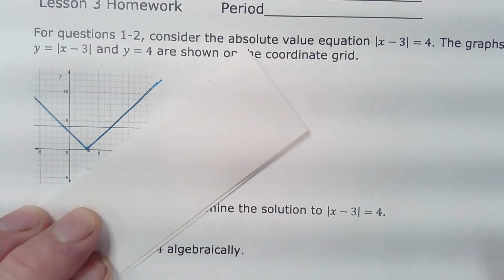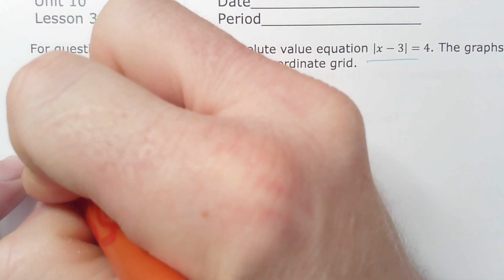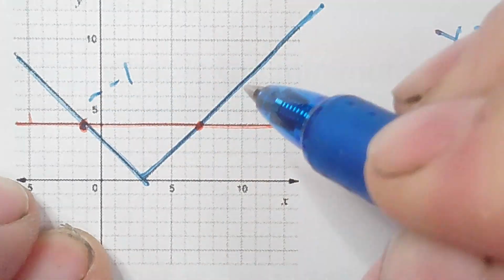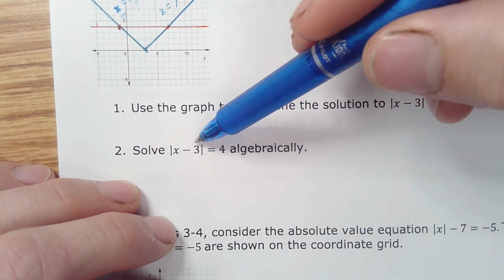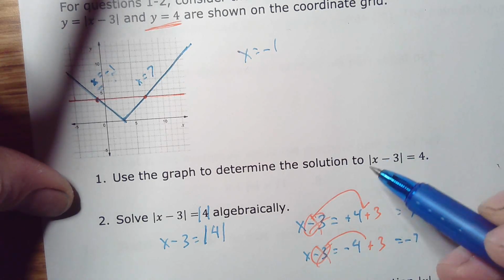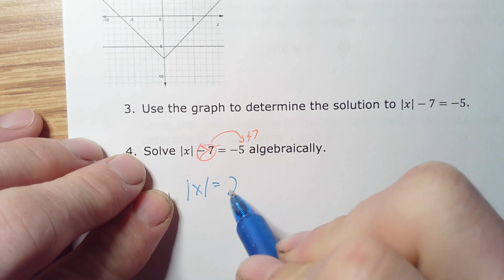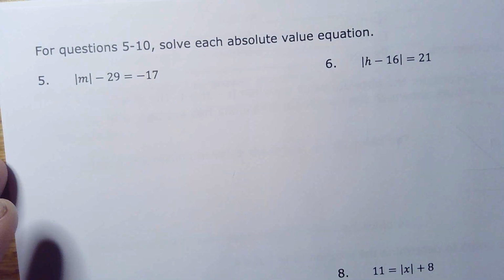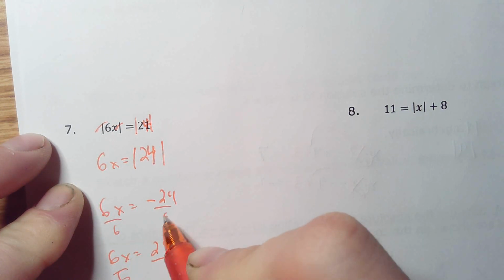solving absolute value equations